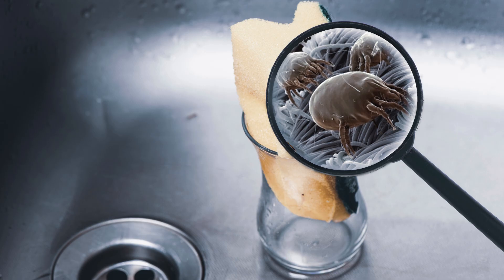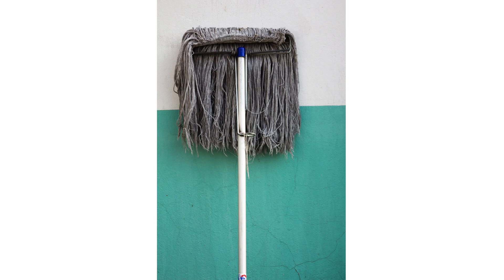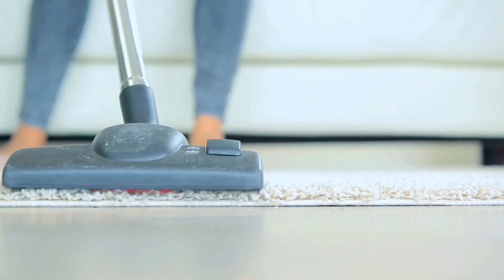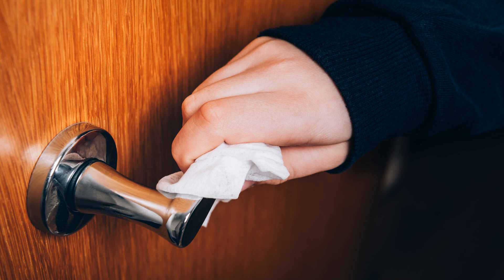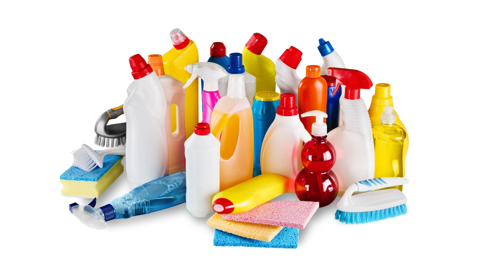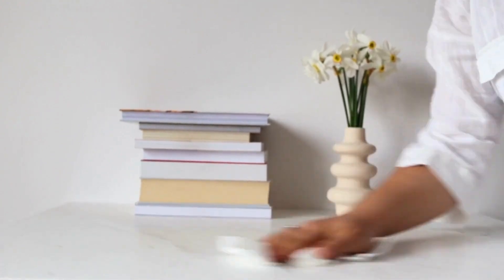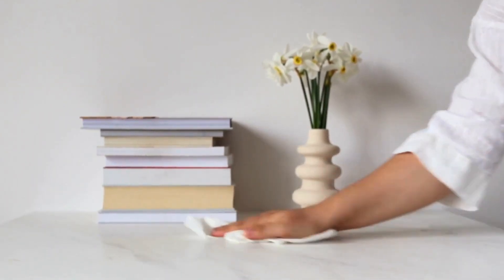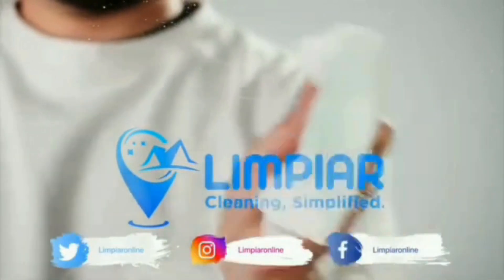Top 5 Bad Cleaning Habits to Avoid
Are you making these 5 cleaning mistakes that could be DESTROYING your home? In this video, we reveal the top bad cleaning habits to avoid in order to keep your home in tip-top shape. Watch until the end for valuable tips and tricks on how to maintain a clean and healthy living environment. And if you need professional help, don't forget to contact LIMPIAR Cleaning Services for a sparkling clean home!